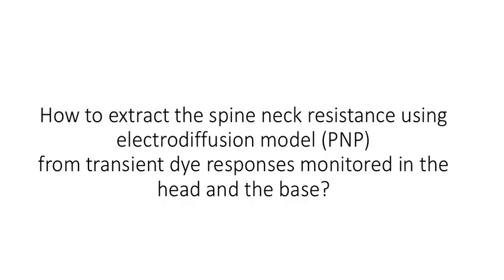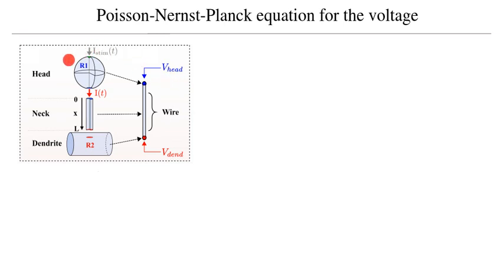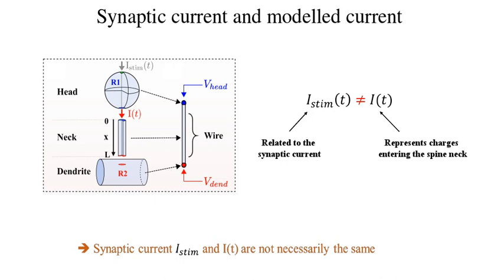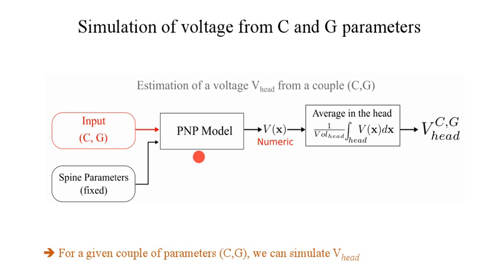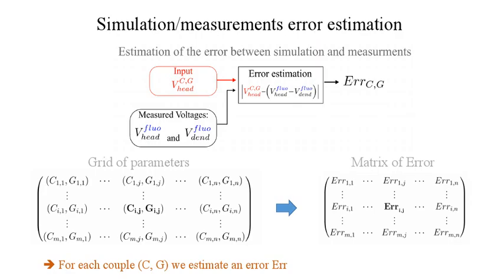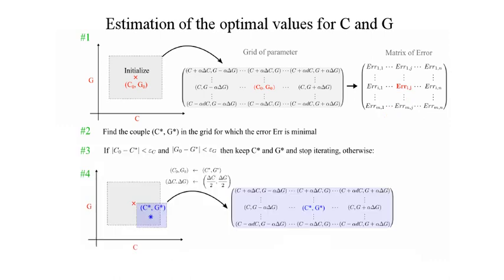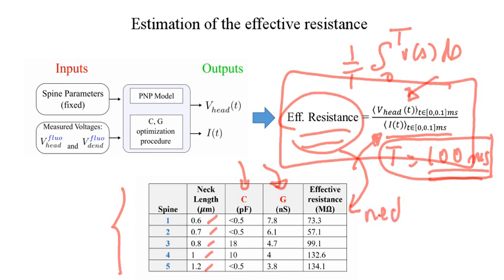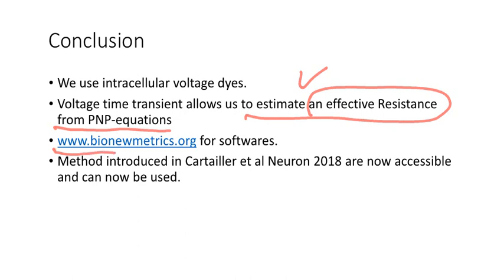Estimating the effective resistance of dendritic spines (Part III/III)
This is the third part of 3 lectures, dedicated to estimating the effective resistance of dendritic spines using Poisson-Nernst-Planck equations.

We refer to the following reference and the supplementary information:
J. Cartailler, T. Know, R. Yuste and D. Holcman, Deconvolution of Voltage Sensor Time Series and Electro-diffusion Modeling Reveal the Role of Spine Geometry in Controlling Synaptic Strength” Neuron. 2018 Mar 7;97(5):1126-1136.e10. doi: 10.1016/j.neuron.2018.01.034.